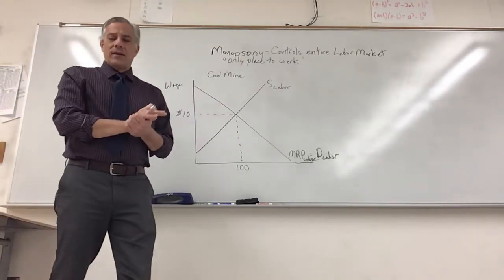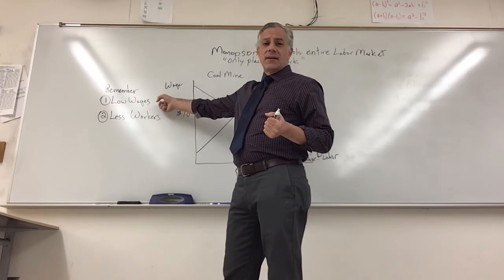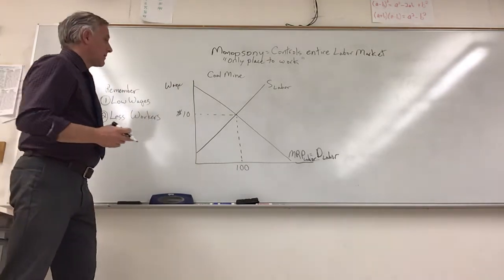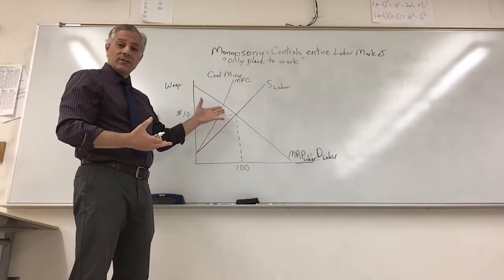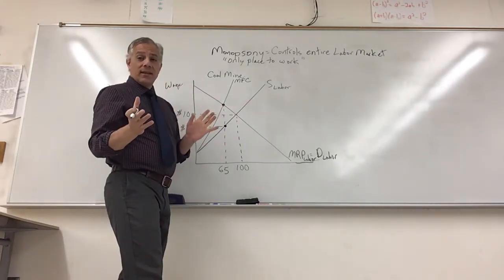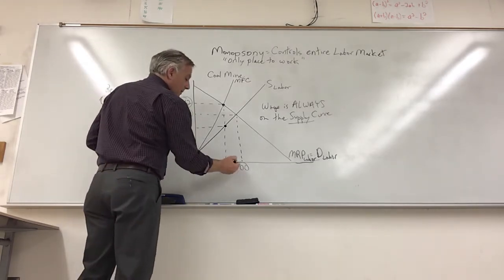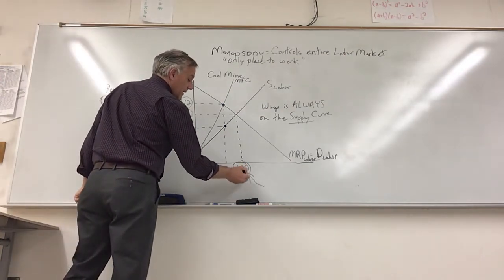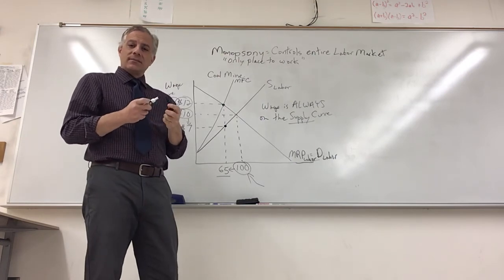Monopsony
Graph and discussion of Monopsony